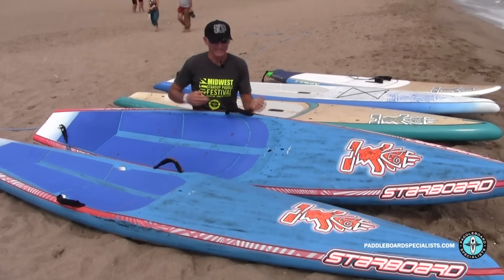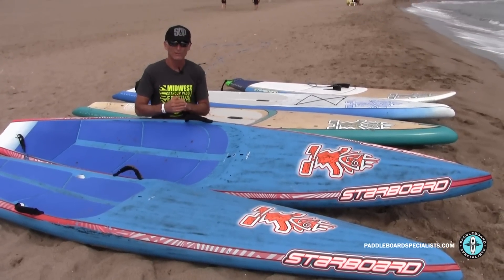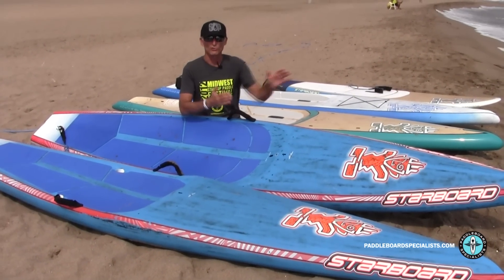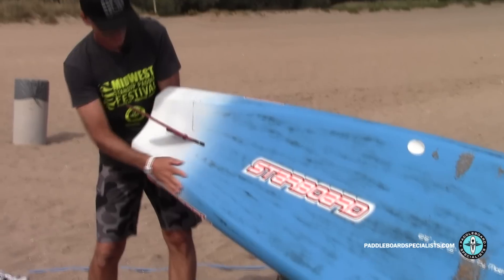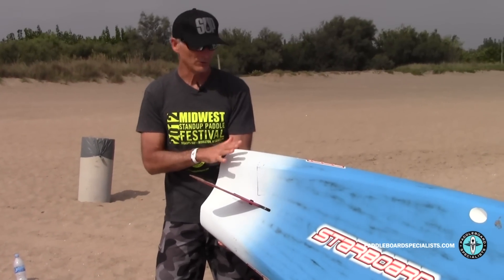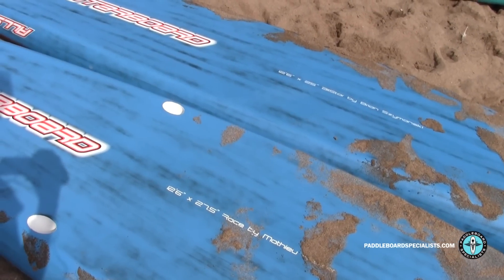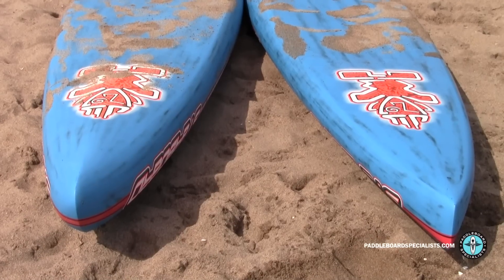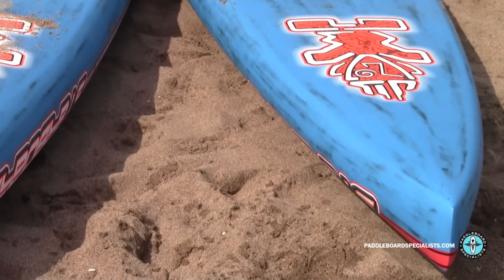Comparing the 2015 Starboard Race & All Star stand up paddle board (SUP) models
Paddleboard Specialists owner Gary Stone shares his experiences testing the newest Starboard All Star and Race models at the Starboard international dealers meeting September, 2014. Participating in the meeting allows us access to the full variety of boards in Starboard's 2015 lineup and to test them side by side while learning the small details about each of the models. In this video Gary goes through the differences between the 2015 All Star and Race models and shows you the detail differences of these boards as well.

Paddleboard Specialists is the premier Midwest dealer for Starboard stand up paddleboards. (SUP) We have a dedicated staff that tests all the Starboard models we offer and is thoroughly knowledgeable about their performance and characteristics. We offer the largest selection of in stock stand up paddle boards in the United States with unmatched passion, knowledge and service.